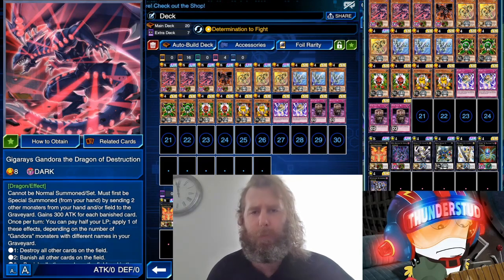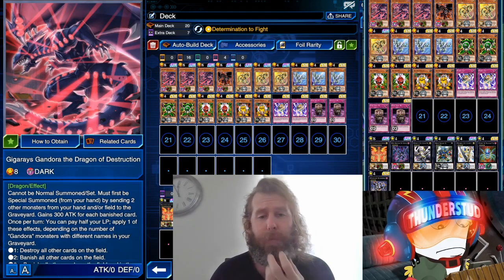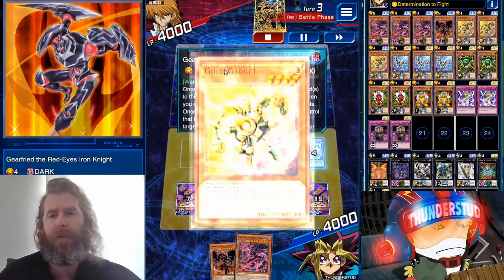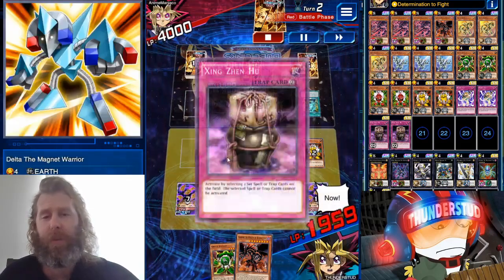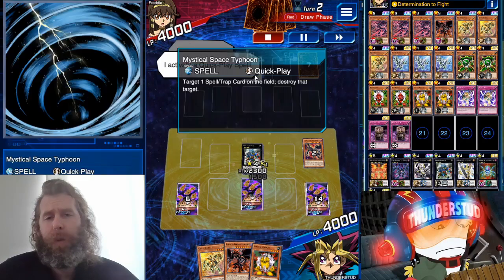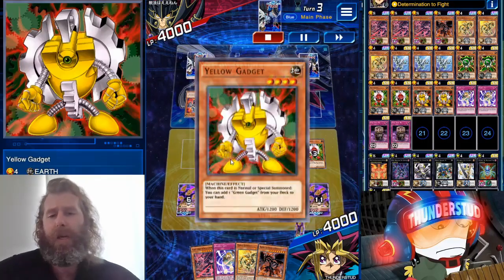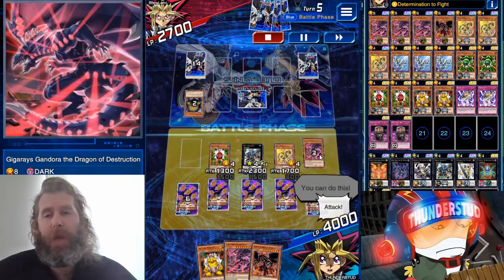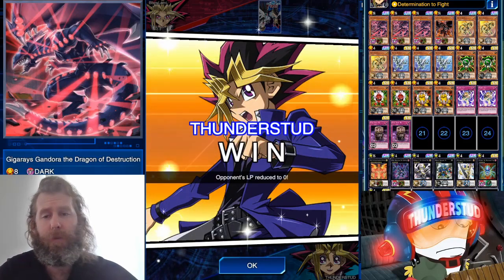Gigarays Gandora! New Skill! Konami April fools with GANDORA META!? [Yu-Gi-Oh! Duel Links]